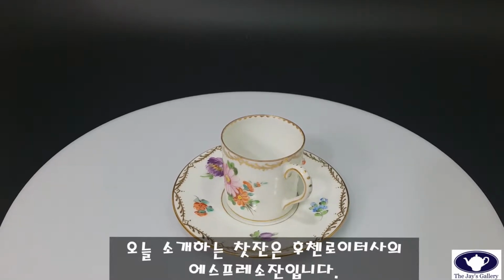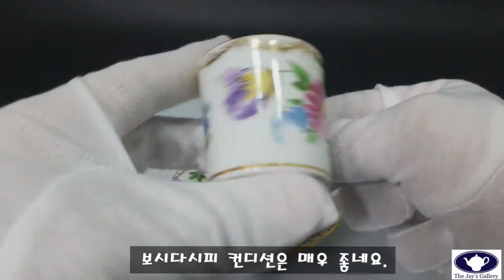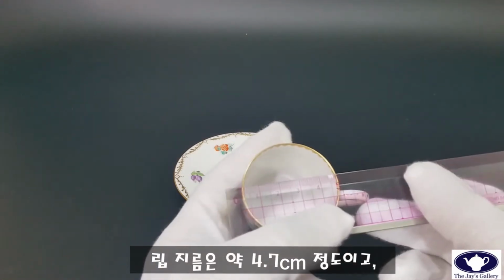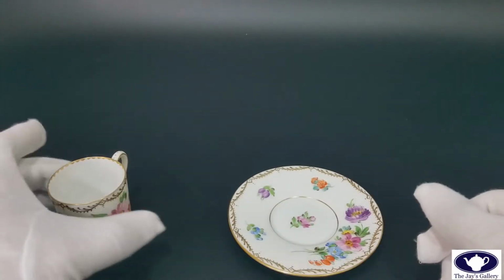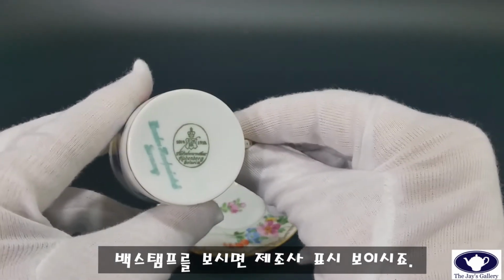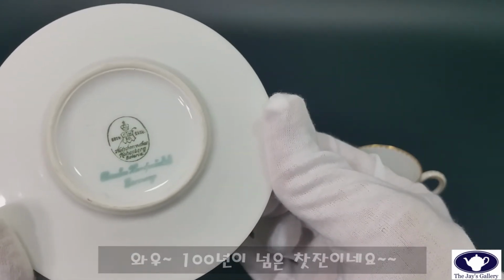[Vintage Teacup] Hutschenreuther espresso cup(demitasse)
Hutschenreuther espresso cup, some say demitasse cup